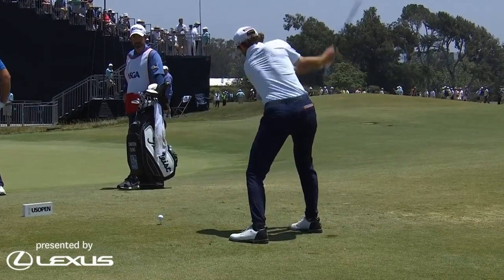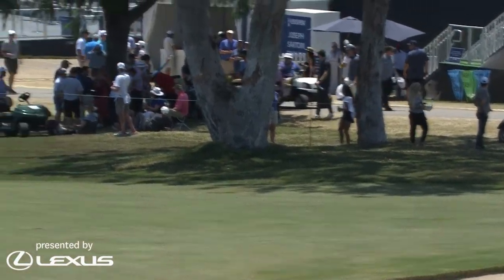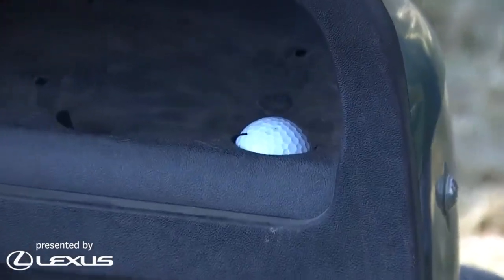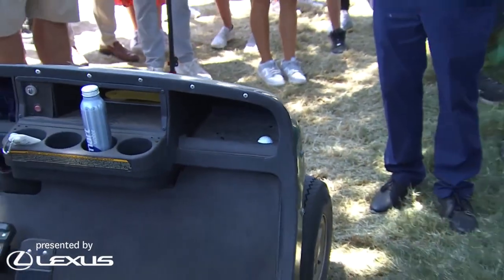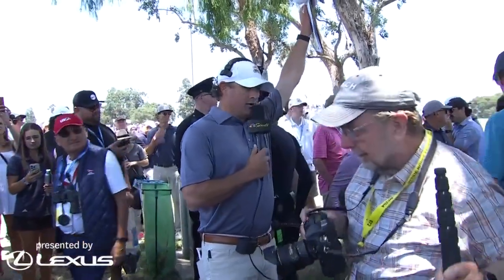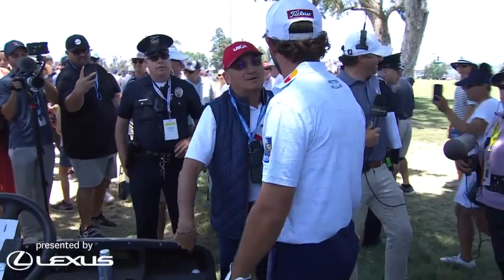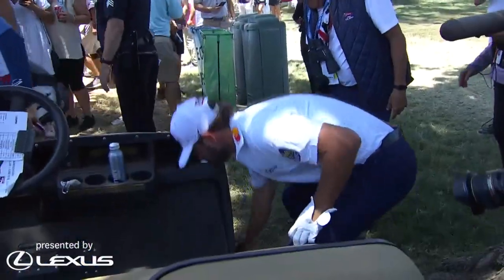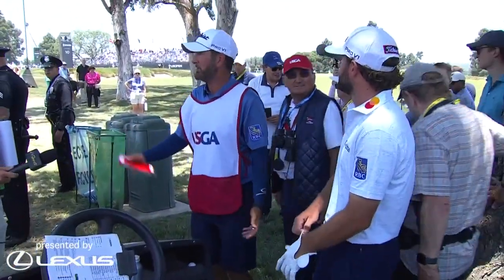Cameron Young CRAZY shot that lands perfectly in golf cart